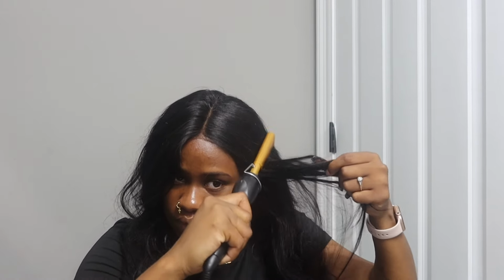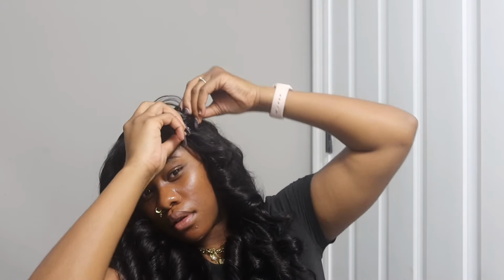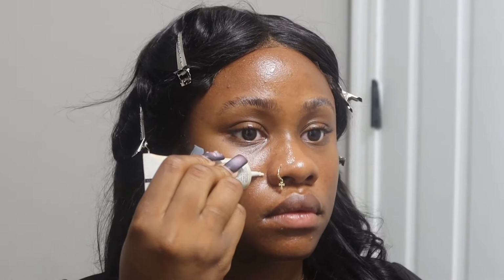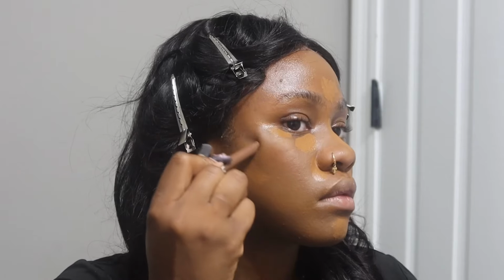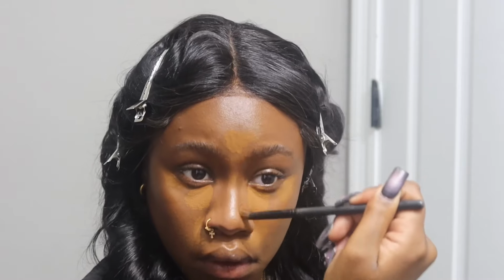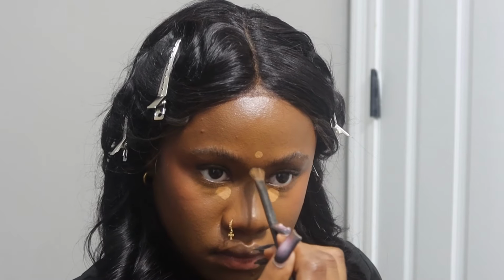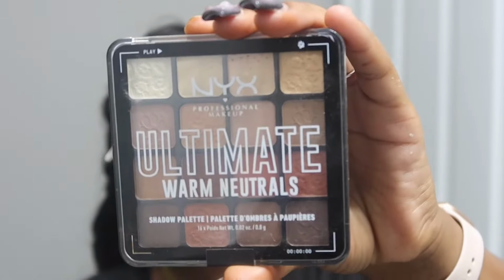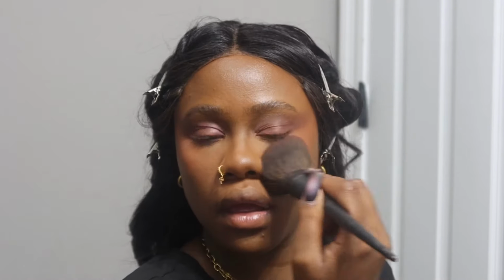GRWM | Hair & Makeup | Beginner Friendly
In today’s video we are doing a full glam and ya girl tried out eyeshadow 😱 and it’s definitely ☕️🤭. Ik Ik I’m usually a bronzer on lid but I wanna makeup fun again. I loved watching the OG makeup girlies really think out side the box and come with some creativity. Drop some tips in the comments ⬇️ … and BE NICE 🫵🏾 ‼️ Now I’m just a beginner but I’m excited about this journey!! I hope you enjoyed watching this video and everything is linked down below ⬇️. Also don’t forget to LIKE.

Makeup Details 🤝🏾
▫️MakeupForever Shine Control Primer
▫️Elf Cosmetics Brow lift
▫️Fenty Beauty Skin Tint Stick - 21
▫️Haus Labs Triclone Skin Tech Hydrating + De-puffing Concealer - 43 Medium Deep Golden
▫️NYX Pro Fix Stick Concealer - Deep Walnut
▫️Huda Beauty Faux Filter Matte Buildable Concealer - Crumble 7.1N
▫️Danessa Myricks Yummy Skin Blurring Balm Powder Blush - Bellini
▫️Huda Beauty Easy Bake Loose Baking & Setting Powder - Peach Pie
▫️NARS Laguna Talc-Free Bronzer - Laguna 06
▫️Sephora Collection Colorful Blush - 50 ( Over the Top )
▫️ Sephora Micro-smooth Face Powder - 75 Hazlenut
▫️L’Oréal Telescopic Lift Washable Mascara
▫️Sephora Lip Liner - Dark Horse
▫️Huda Beauty Matte Lip Stick - Orom Night
▫️Fenty Beauty Gloss Bomb - Fuchsia Flex
▫️Charlotte Tilbury Airbrush Flawless Finish Setting Spray
▫️Milani Make It Last Matte Setting Spray